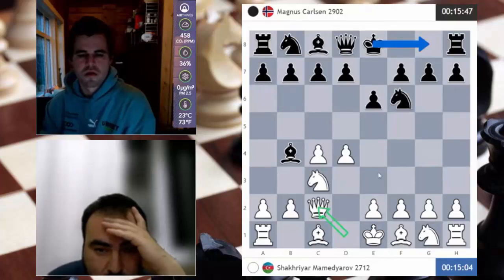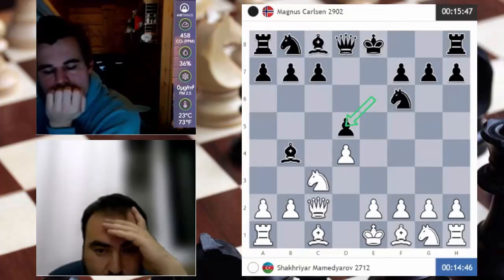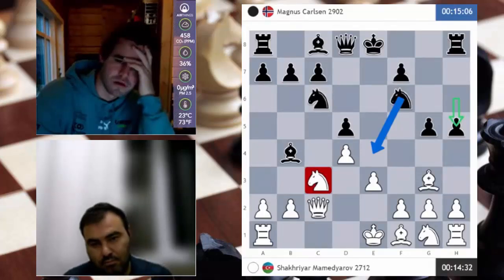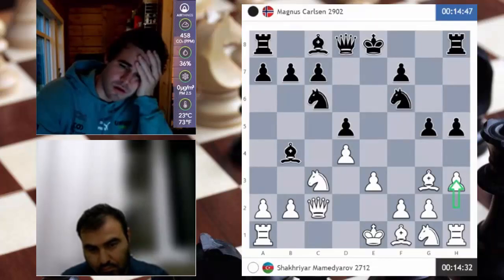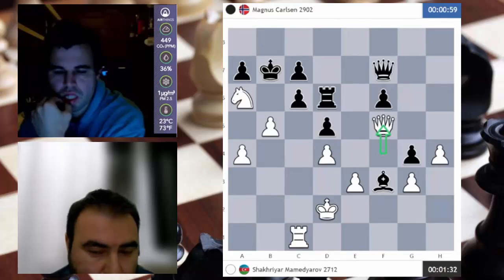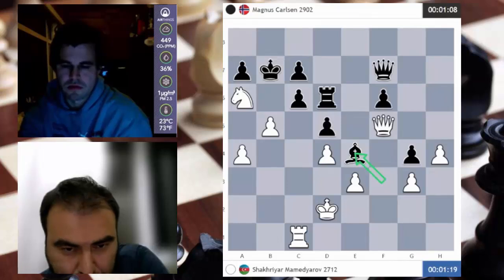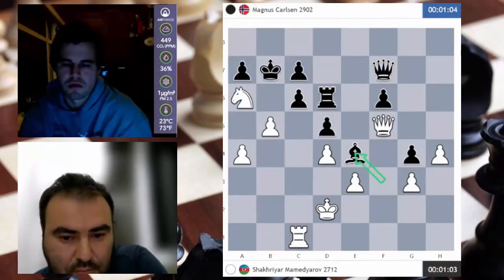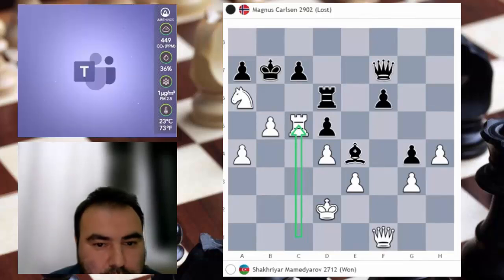BIG WINNING!! Shakhriyar Mamedyarov vs Magnus Carlsen || Aimchess Rapid 2022 - R1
BIG WINNING!! Shakhriyar Mamedyarov vs Magnus Carlsen || Aimchess Rapid 2022 - Round 1
The Aimchess Rapid is the 8th of 9 events on the $1.6 million 2022 Meltwater Champions Chess Tour and takes place on chess24 from October 14-21. The 16-player field will be cut in half by the 4-day round-robin Prelims. The total prize fund is $150,000, with $750 for a win and $250 for a draw in the Prelims. The quarterfinals and semi-finals are 1-day, 4-game matches, while the final will feature two such matches over two days. The players have 15 minutes for all their moves, plus a 10-second increment starting from move 1. In the Prelims there are 3 points for a win and 1 for a draw. If a tiebreak is required the players will play two 5+3 games and then, if needed, a single Armageddon game, where White has 5 minutes to Black's 4, but a draw counts as a win for Black. No draw offers are allowed before move 40.